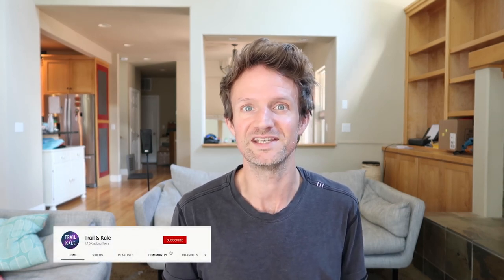THE BEST RUNNING GEAR FOR A 50K OR TRAIL MARATHON: Marathon & 50k Training & Racing Guide EP 03/09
You’ve put in so much hard work training for your 50k ultra or trail marathon, so don’t let inadequate gear fall short of all that effort.

There are some essential items of running gear that you should definitely have for running a 50k or trail marathon race, some items which will help but not entirely necessary gear, and then there’s mandatory gear that some big mountain ultra marathon races require you to take with you for your own safety.

This list of running gear doesn’t include nutrition, electrolytes, or water – I talk about that in a later episode. I’m going to start this list with the gear I believe you should definitely have to help you smash your 50k or trail marathon race.

I'M SHARING ALL MY INSIDER TRAIL MARATHON & 50K RACE TRAINING AND RACING TIPS WITH YOU IN THIS SERIES!!! These are the tips everyone needs to know when training and racing a trail marathon or 50k but are rarely shared. As a long-time trail and ultra runner I hope you'll find my personal tried-and-tested tips helpful for your trail marathon training, and race day.

Although in this video I refer to running a trail marathon race distance, this trail marathon training plan and race guide also applies to training for a 50k ultra race. I train and plan for both races exactly the same way, because in reality there is only 8km / 5 miles difference between the two races, which in the context of a trail race this long doesn't make any difference to the focus and effort I put into training, nutrition, recovery and race tactics.

It will also help to revisit certain videos in this series at some point during your trail marathon or 50k ultra marathon training.

FOR A FULL WRITTEN VERSION of this Trail Marathon and 50K Ultra Marathon Race Training and Racing Guide

Bookmark this playlist as there are 10 episodes all together, and I imagine you'll want to revisit certain videos in this series at some point during your trail marathon training.

For a Full written version of this Trail Marathon Training and Racing Guide

Trail & Kale is a blog that inspires people to trail run, adventure more, and live a healthy plant-based lifestyle.